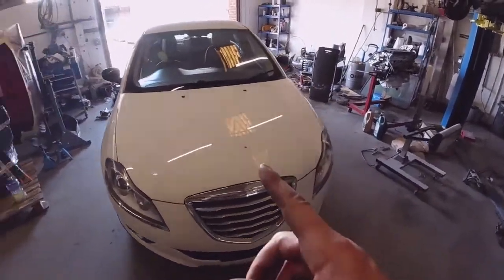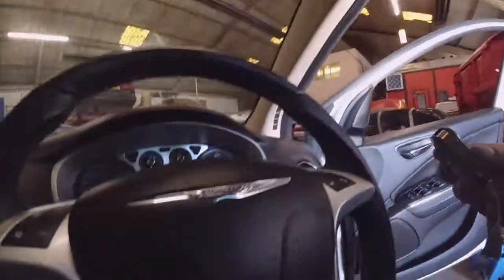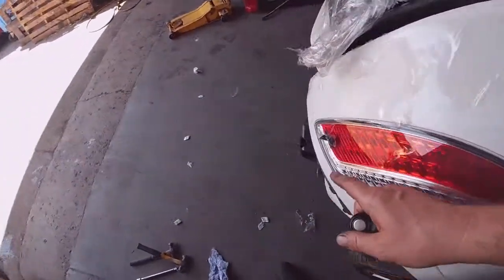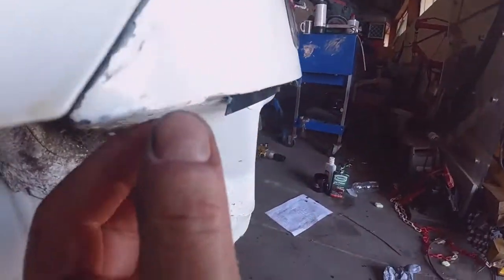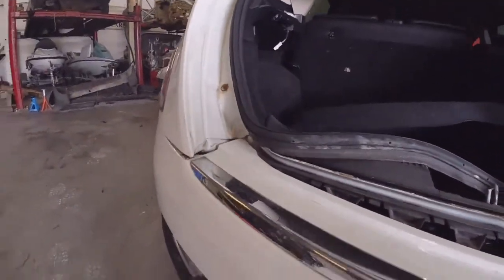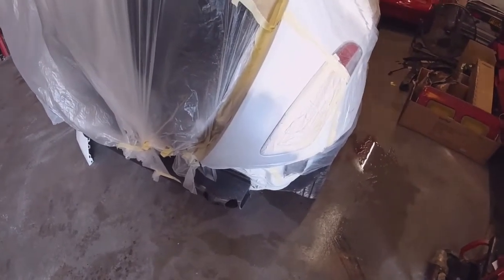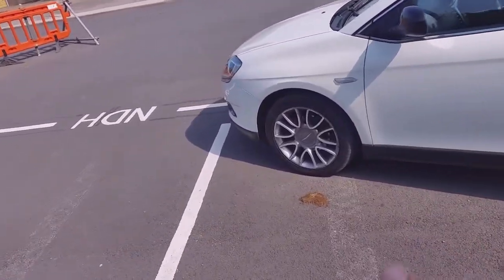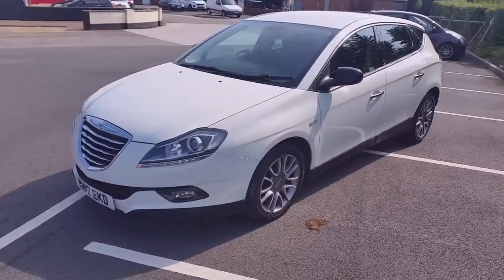Salvage Market Cat N £700 2012 Chrysler Delta Flip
I bought an accident damaged 2012 Chrysler Delta from Salvage Market to repair and flip for a profit.